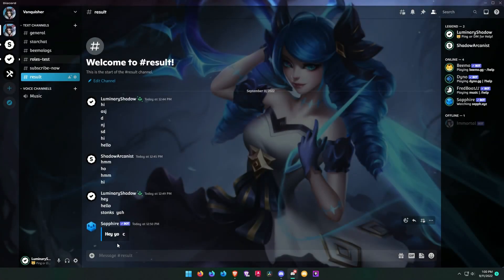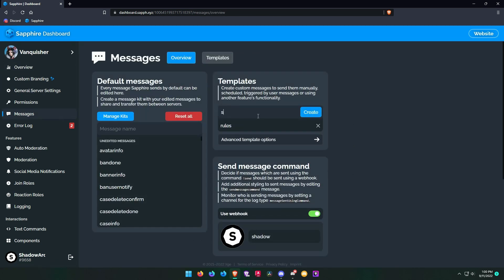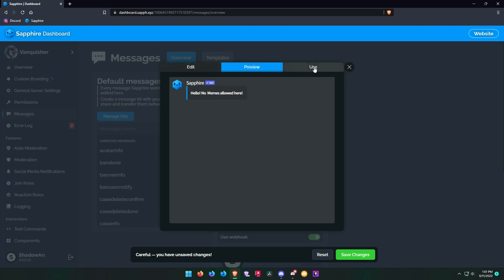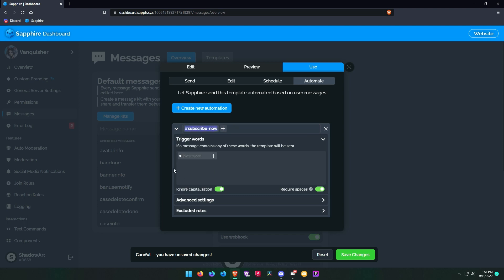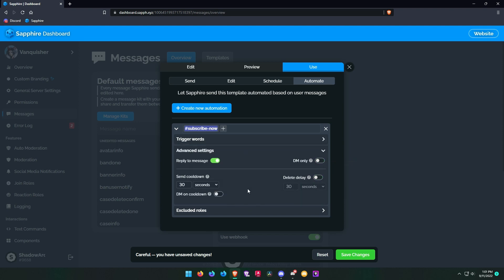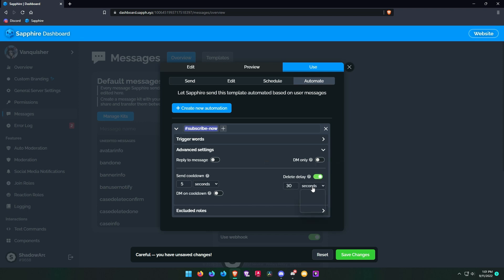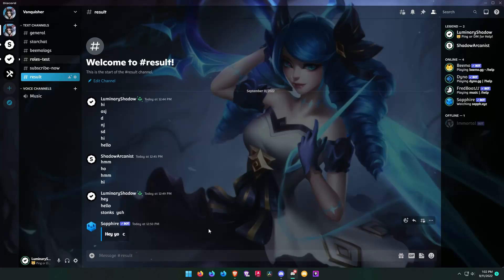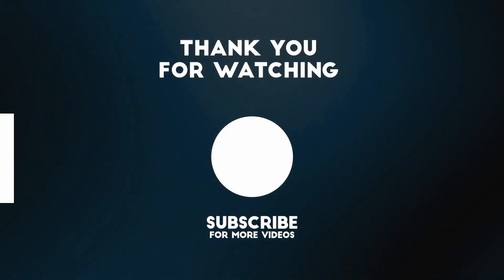Discord Sticky Message Tutorial 2022 | Sapphire Bot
Sapphire is a Multi-purpose Discord Bot with lot of Features and its FREE

In this Video I will show how to setup Sticky Message on discord using the Sapphire Bot
►Timestamps
Intro → 0:00
Outro → 2:00
►Songs
Background Track
Track → Nomyn - Midnight

Outro Track
Track → Krewella - Calm Down (SKAN Remix)
► Shadow's Links